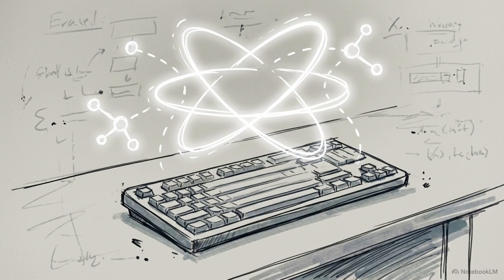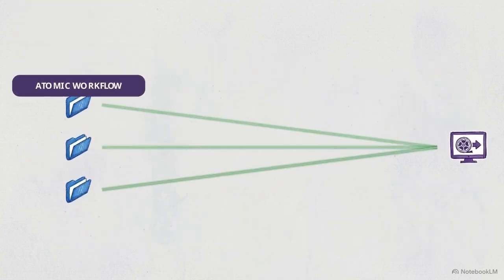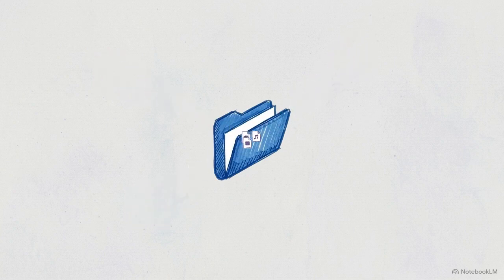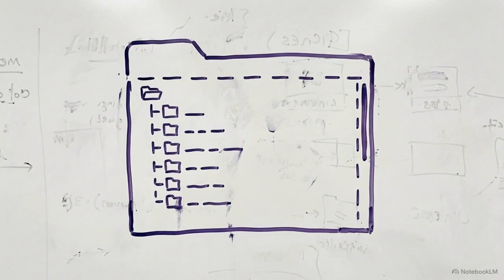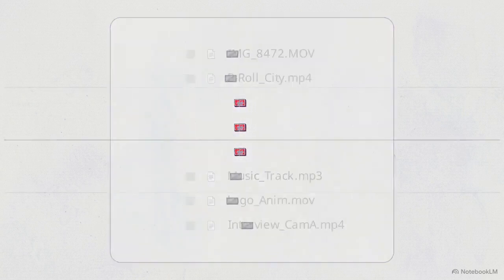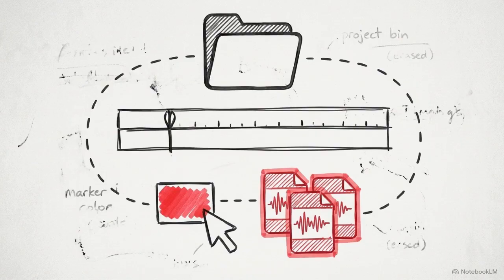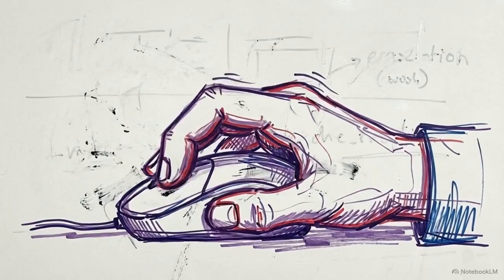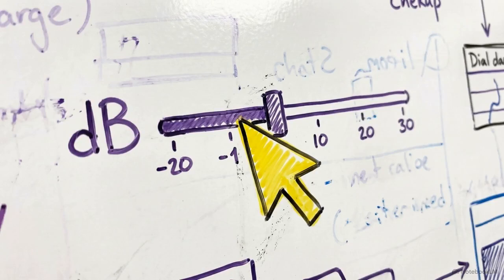The Atomic Workflow Mastering After Effects File Management